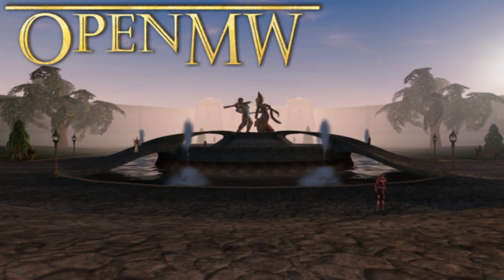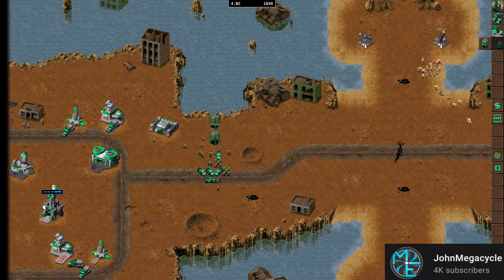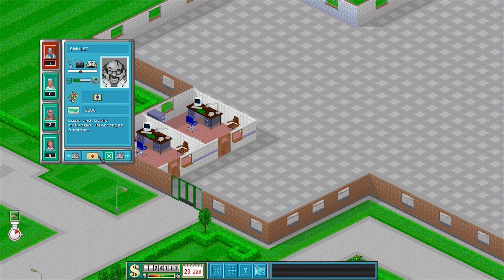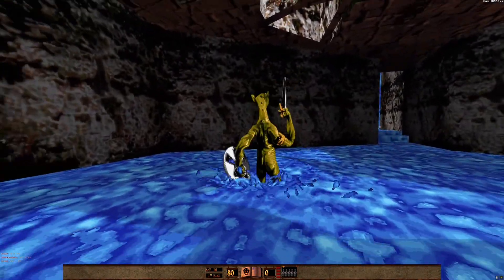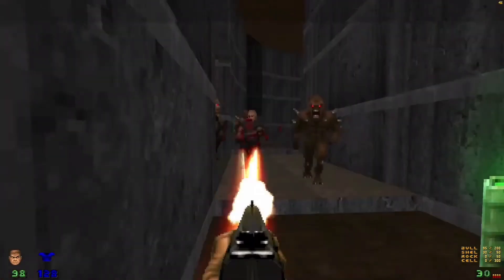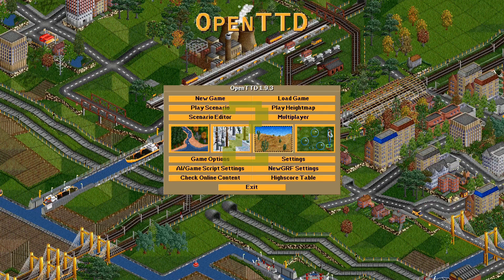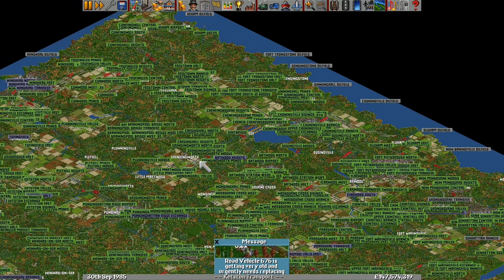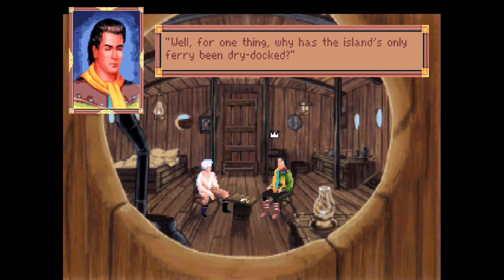10 of the Best: Community Source Ports & Engine Recreations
A list of ten really neat non-profit source ports and engine recreations/upgrades from the community. As always, it's ten that I've played about with extensively, so there are notable omissions. (sorry OpenMW!).

Newdark: Le Corbeau has no official site.